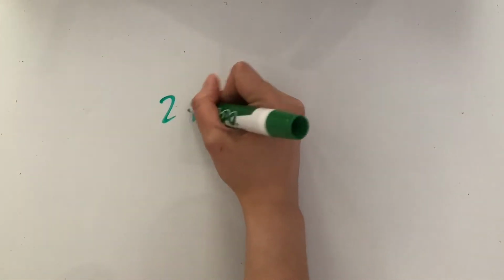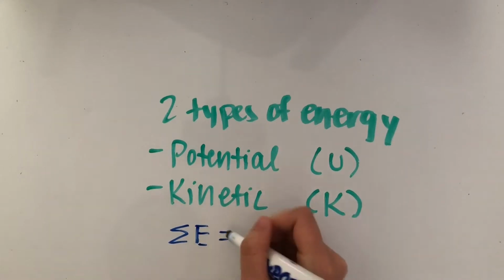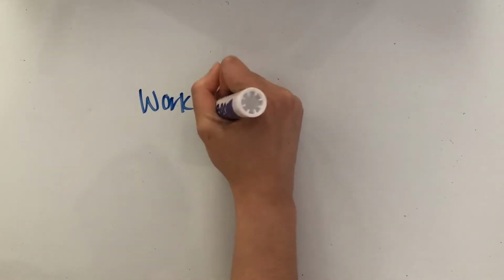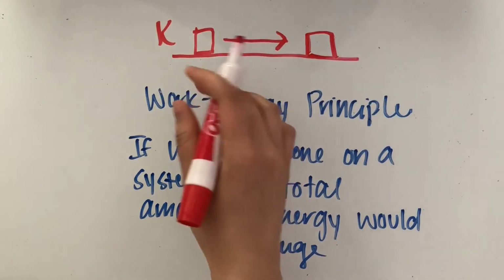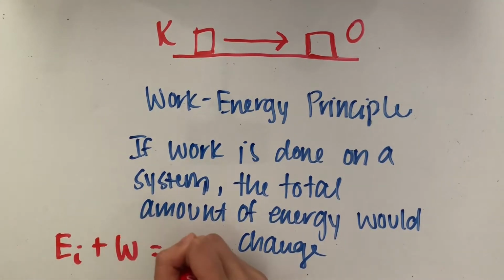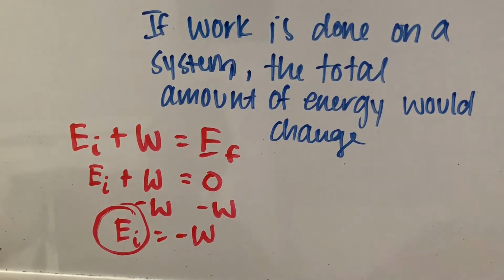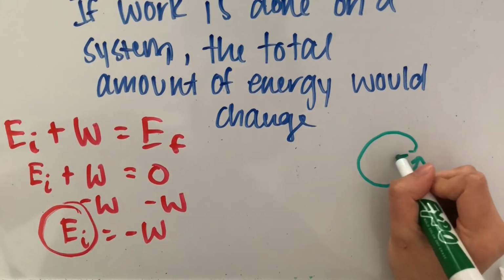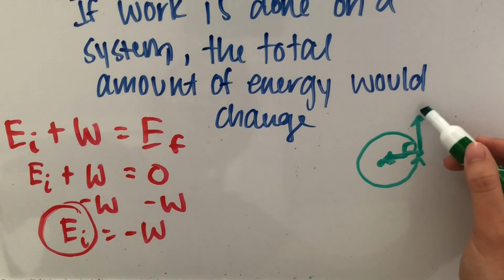Work-Energy Principle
A tutorial on the work-energy that can be applied to AP Physics and other physics courses.